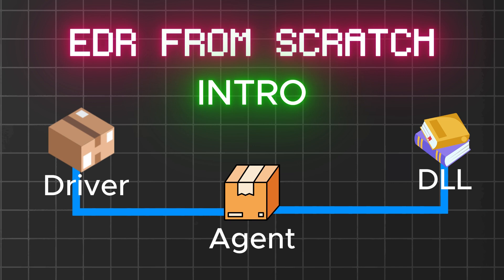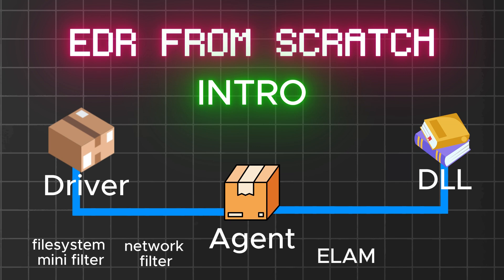Building an EDR From Scratch Part 1 - Intro (Endpoint Detection and Response)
Welcome to the new EDR from scratch series! In this series were going to work through the different components of an EDR building them one by one. We will start out with the very basic skeleton and build out some detection and preventions over the course of the series. At the end of the series ill have a special announcement for what were going to do with the EDR so make sure you subscribe and be ready for the upcoming content.